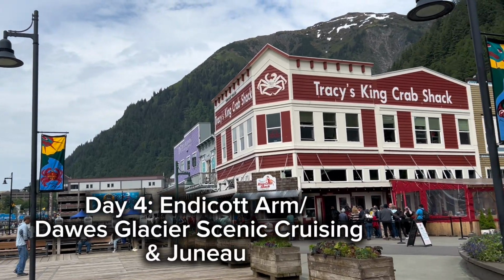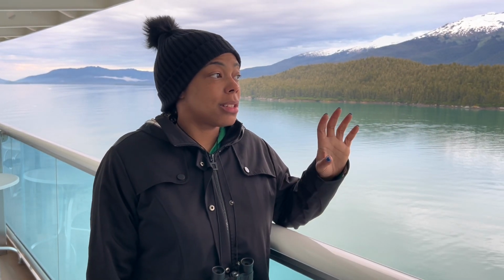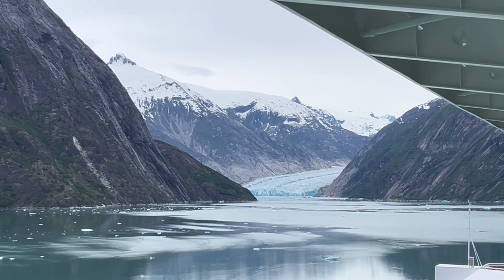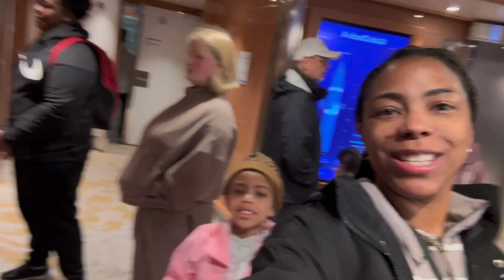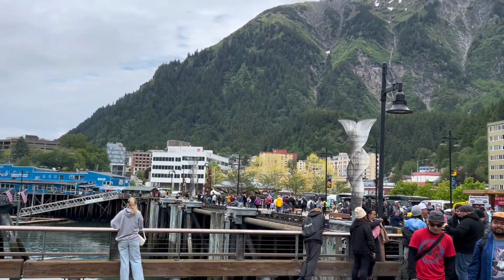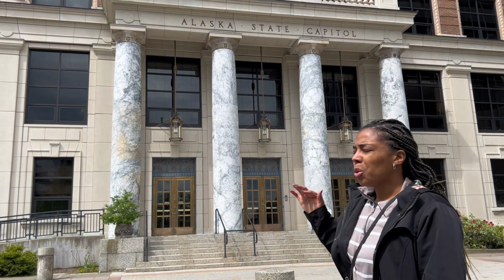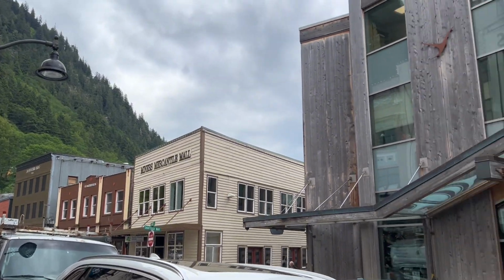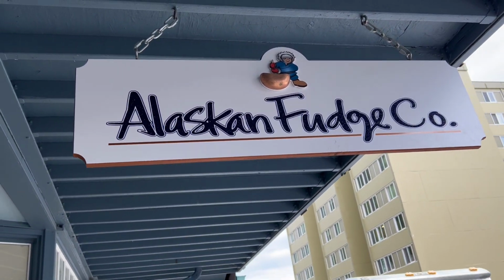ALASKA Cruise Day 4: Dawes Glacier & DIY Port Day in Juneau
In this video, we’re sharing our full day of contrasts starting with a stunning glacier experience at Dawes Glacier and ending our day in Juneau after a slow paced but fun day during our Alaska cruise on Discovery Princess!

In the early morning,  we experienced the incredible views of Endicott Arm and Dawes Glacier, with scenic cruising unlike anything we’ve seen before. We even saw a few sea otters hanging out on a chunk of ice!
If you’re wondering what to expect on glacier viewing day aboard Princess Cruises, this is for you.

In Juneau, we didn’t book an excursion again, we just explored on foot, took a free tour of the Alaska State Capitol, and sampled a few local food spots.

We’re on the road to our first 100 subscribers, thank you for being part of the journey!

Ship: Discovery Princess
Port: Juneau, Alaska
Scenic Cruising: Dawes Glacier (Endicott Arm)